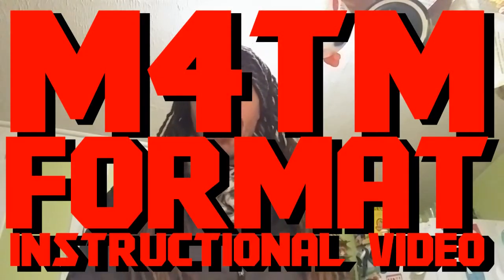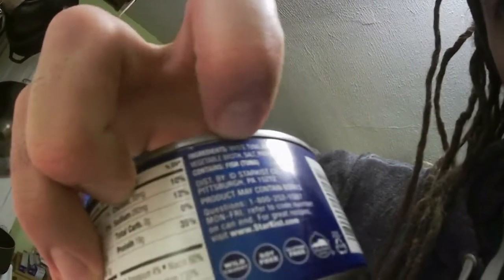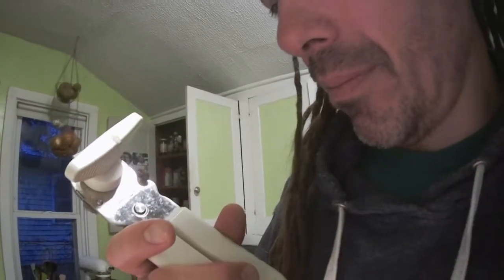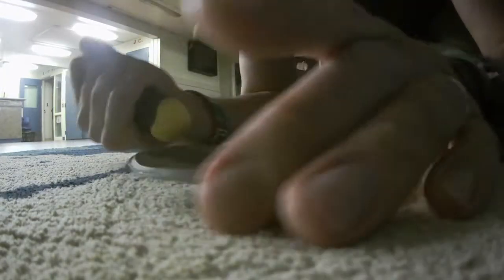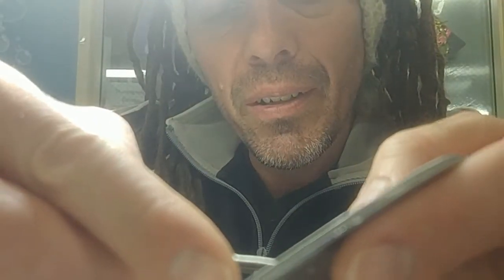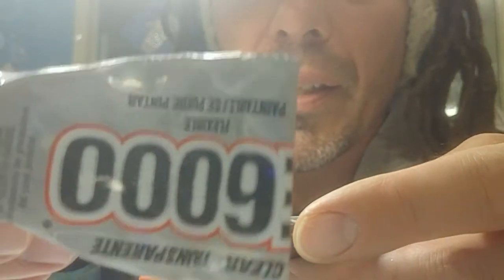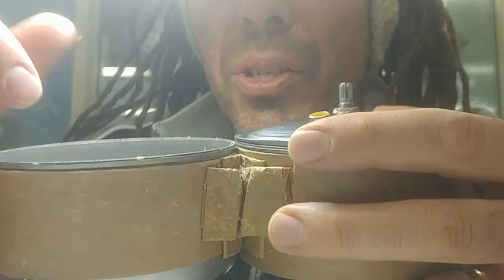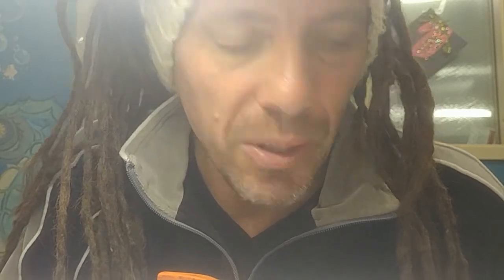How to Build Tin Can Module Enclosures!!!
If you like having a synthesizer you built, and also like not spending most of your money, watch this video and learn how to make these dreams come true!

Cans
Brown shopping bags
Carpenter's glue. I like Titebond II that is awesome stuff